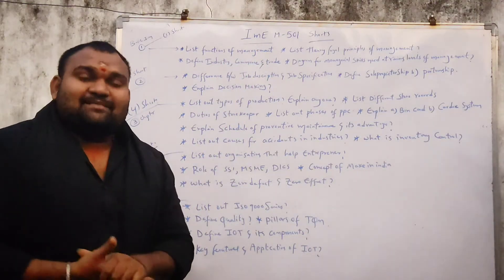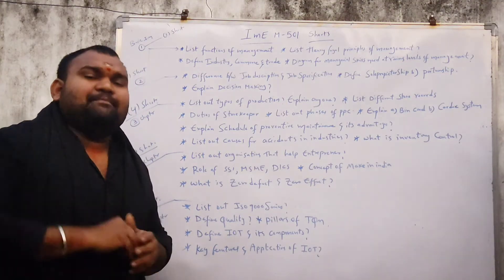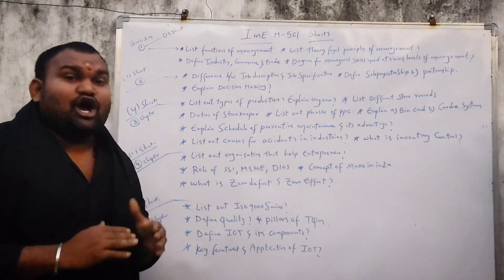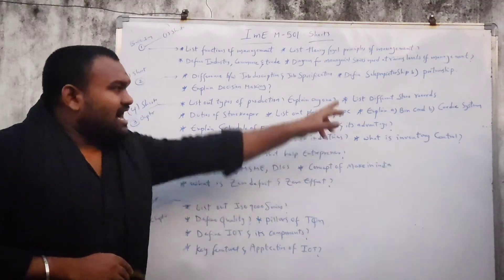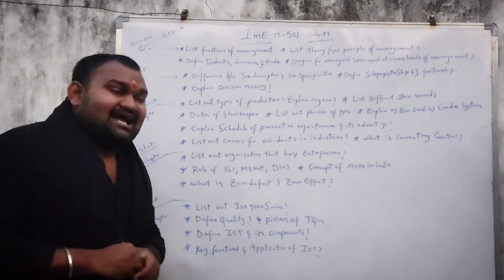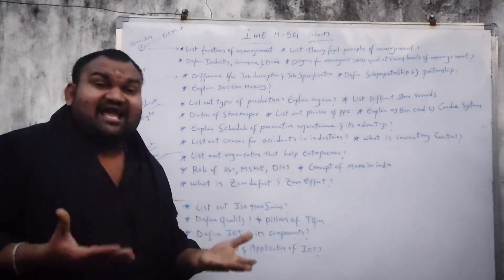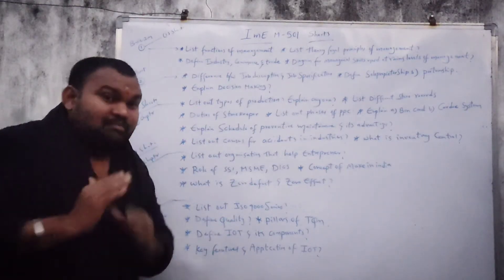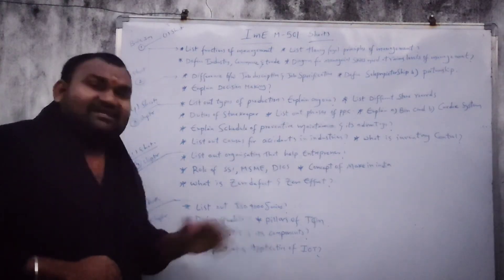Imst short questions C-20 how to pass easily@mechanicaltechtelugu8558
C-20imstshorts
IMSTshortquestionsC-20@mechanicaltechtelugu8558